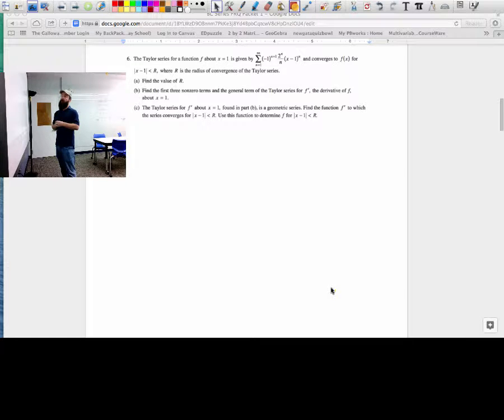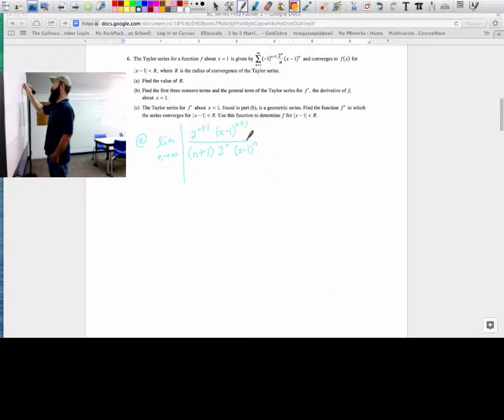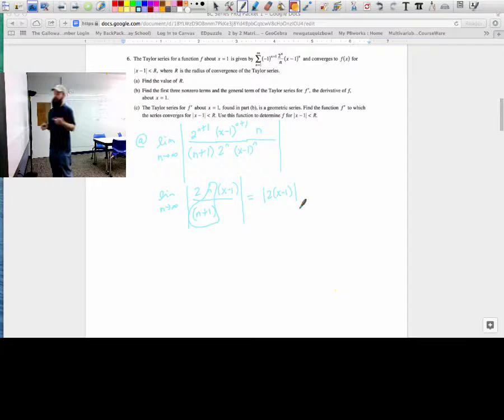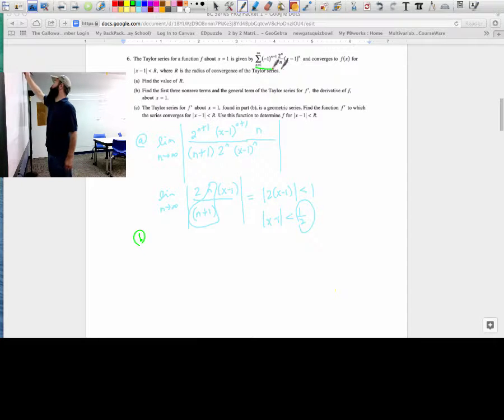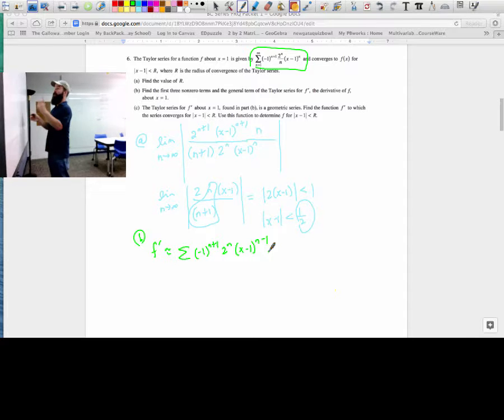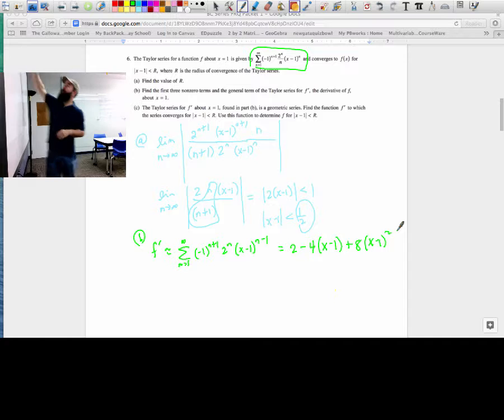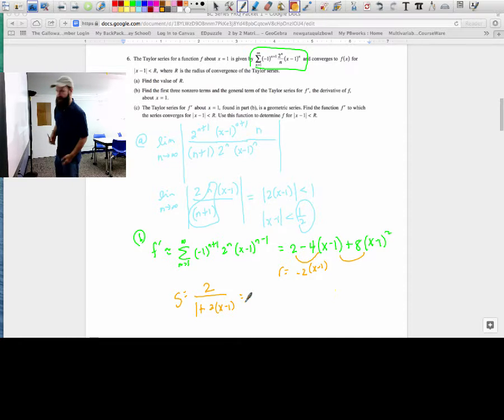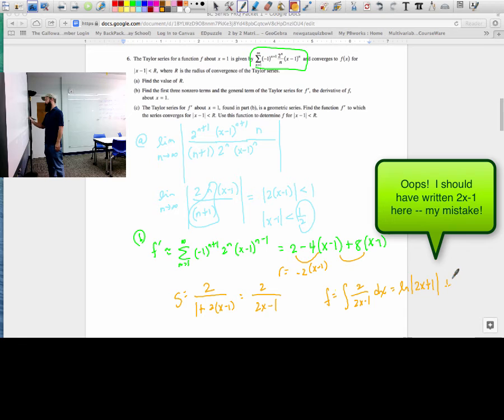2014 BC Series FRQ